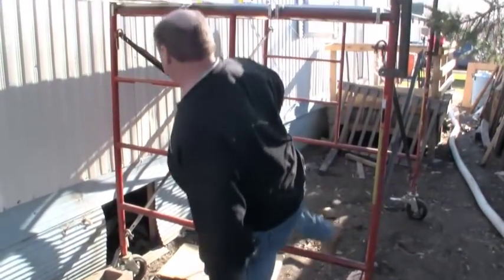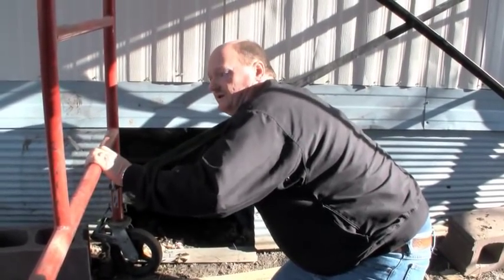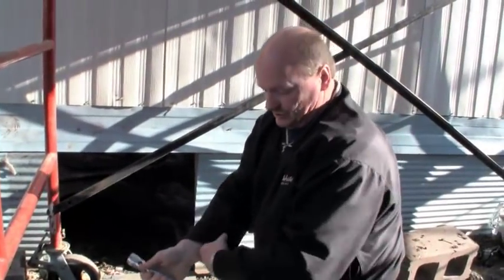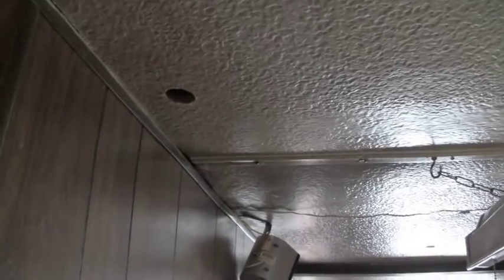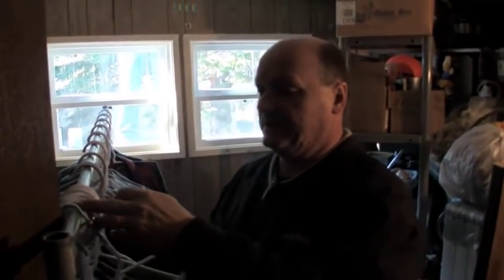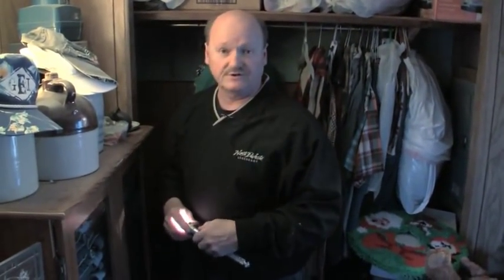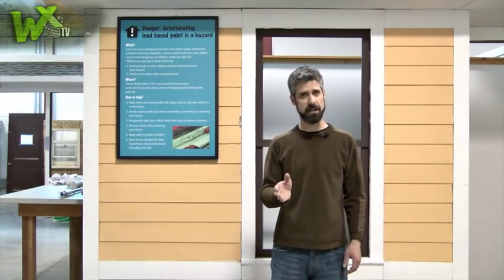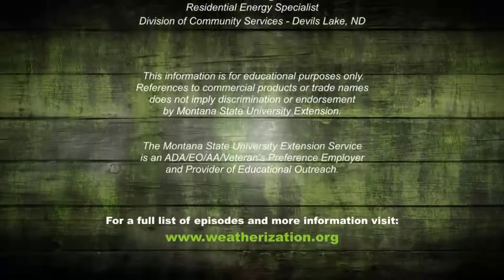Mobile Home Audit: Estimating Existing Insulation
This is a follow-up to Cal Steiner's mobile home insulation introduction. WxTV visits Edgar Stiem in North Dakota as he guides us through the steps for determining the existing insulation in mobile home attics and bellies for the audit. He will also make us aware of typical problem spots that must be sound prior to blowing insulation.